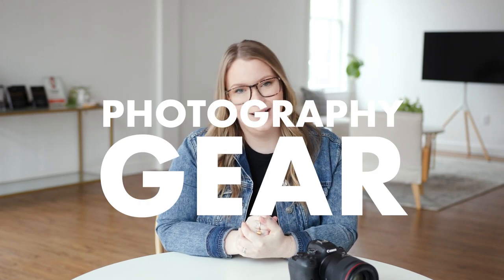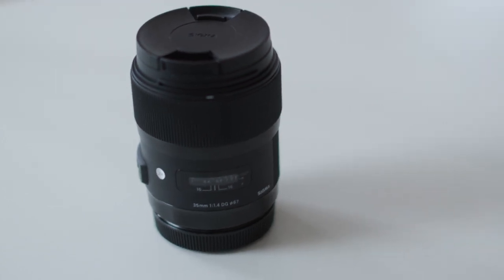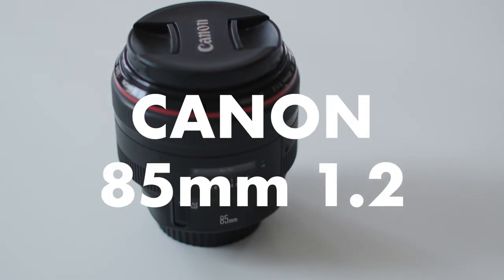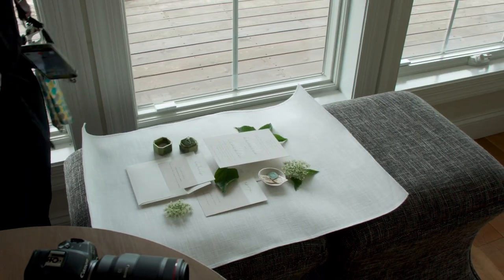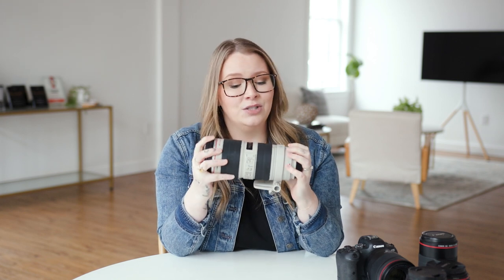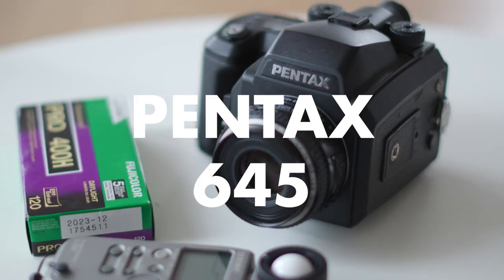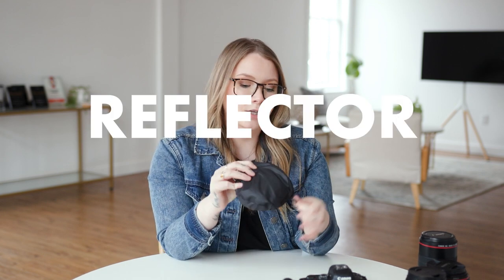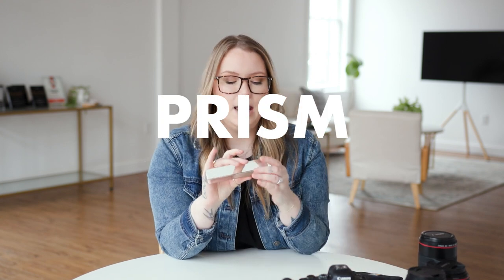What's in my photography bag?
Veronica breaks down the essential gear the Youngs use for making top-tier wedding photos and videos.

Canon EOS R6
Canon RF 50 1.2
Sigma EF 35 1.4
Canon RF 85 1.2
Canon EF 100 2.8 Macro
Canon EF 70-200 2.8 mkii
Canon 600exii-RT Flashes
MagMod Light Modifier
Necklace Fan
Mini reflector
Light Meter
ThinkTank Airport Bag

MB013VS7QQCFDHJ